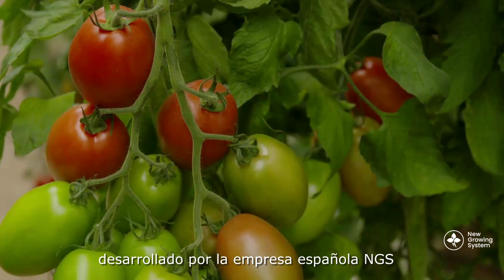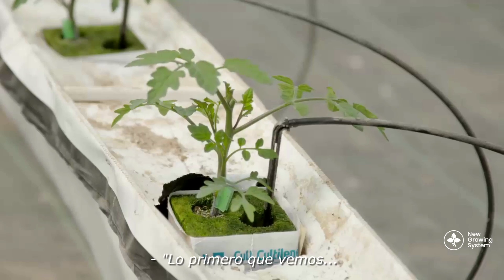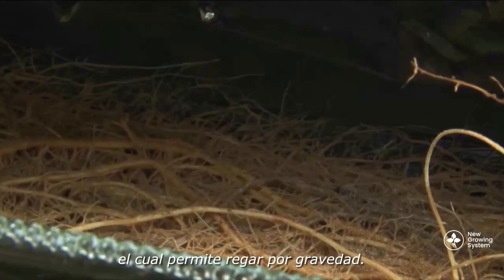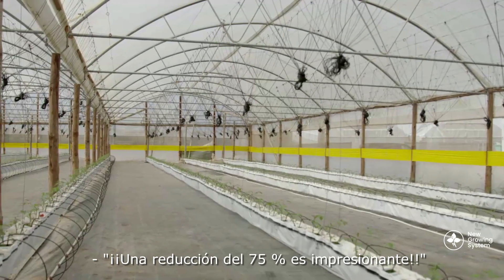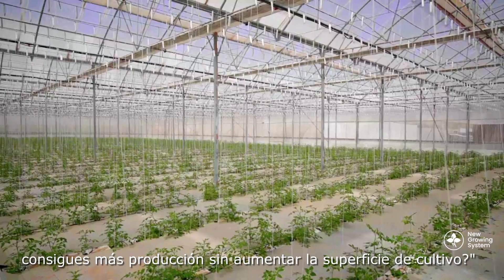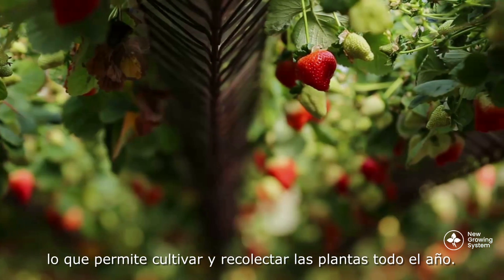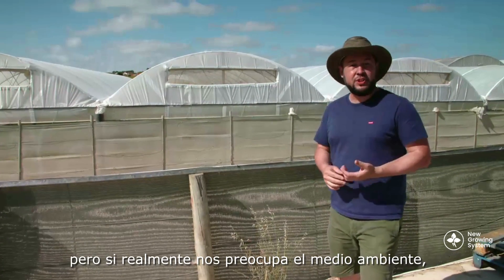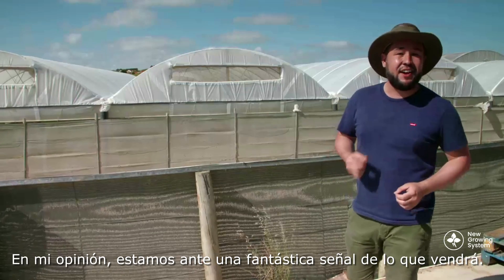BBC Follow the Food Excerpt with New Growing System. Series 3, Ep.01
BBC Documentary Interview with New Growing System to learn more about the economic, social and environmental benefits of hydroponics systems.

BBC entrevista a New Growing System para un documental informativo sobre los beneficios económicos, sociales y medioambientales de los sistemas